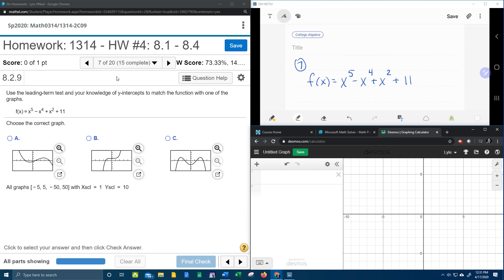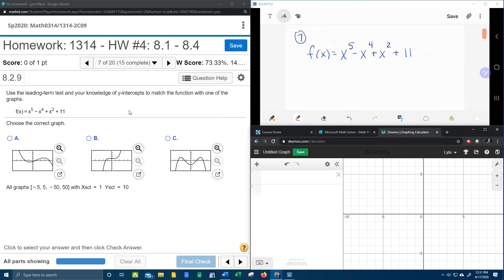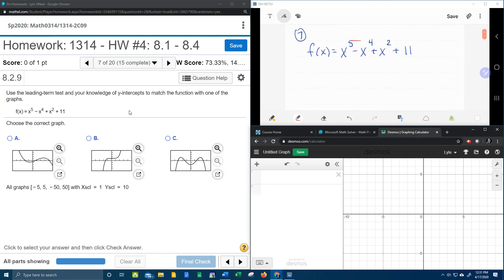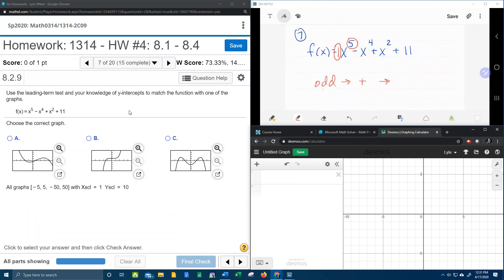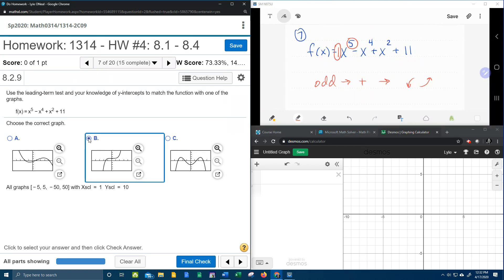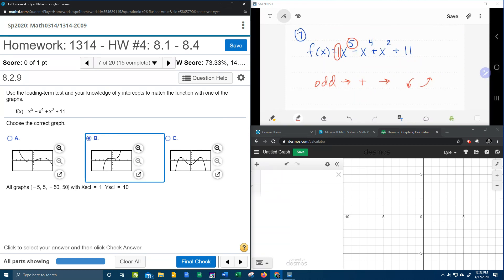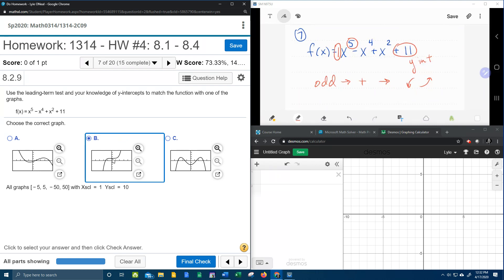College Algebra - MyLab Math - HW#4: Question #7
Use the​ leading-term test and your knowledge of​ y-intercepts to match the function with one of the graphs.